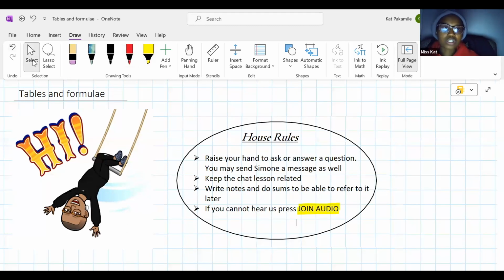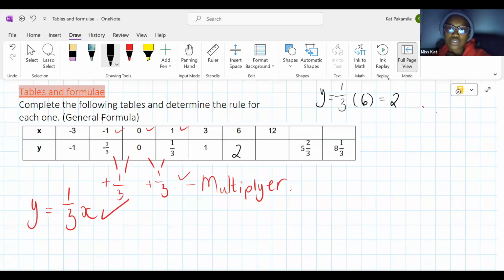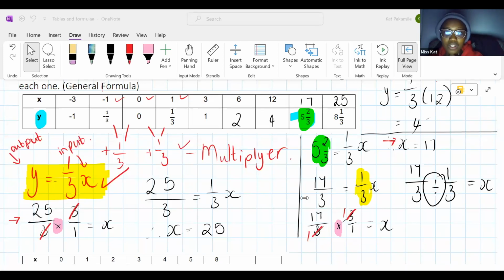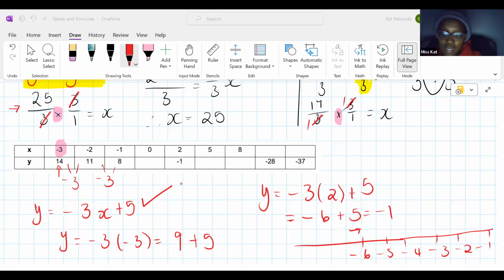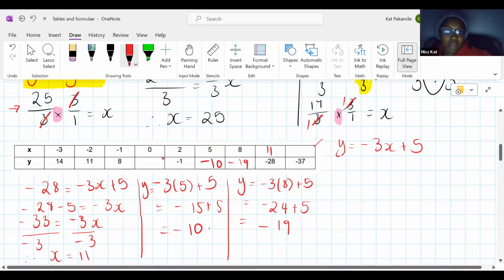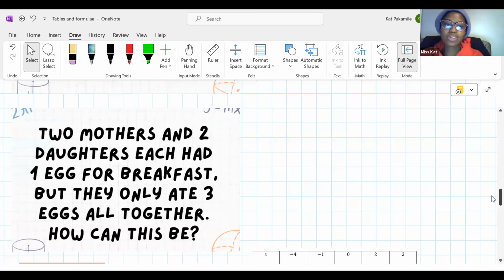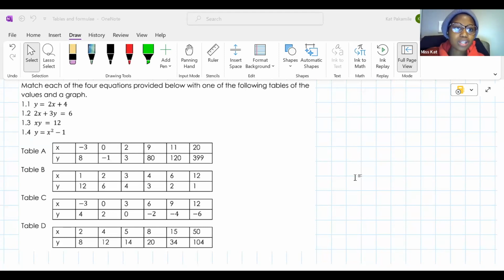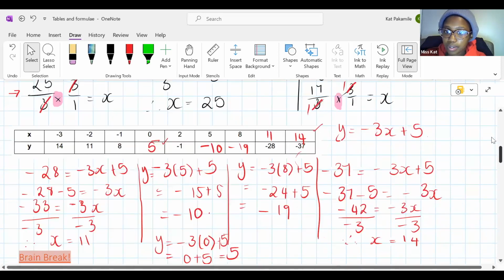Grade 9 - Functions and Relationships (tables and formulae)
Grade 9 | functions | relationships | tables | formulae | general formula |